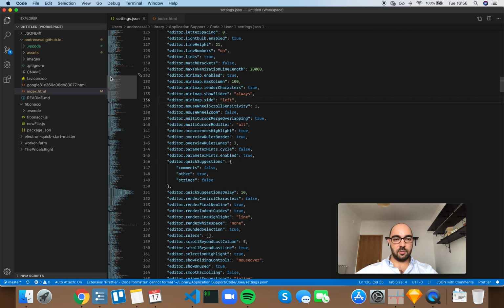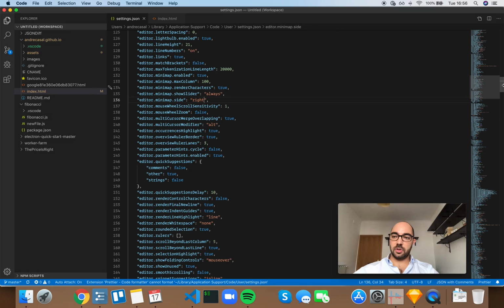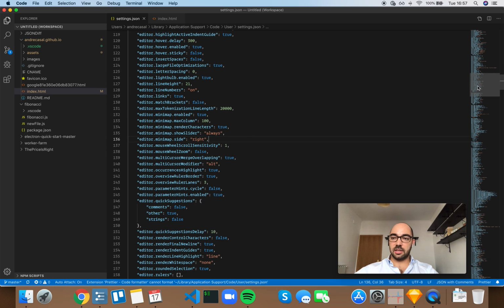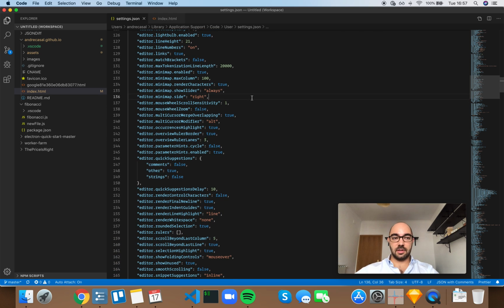VS Code Setting: editor.minimap.side